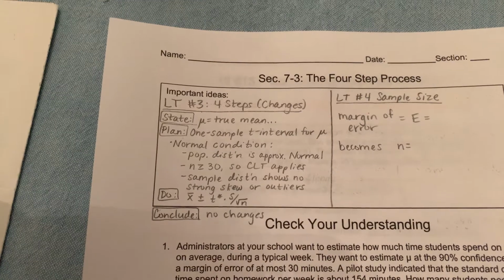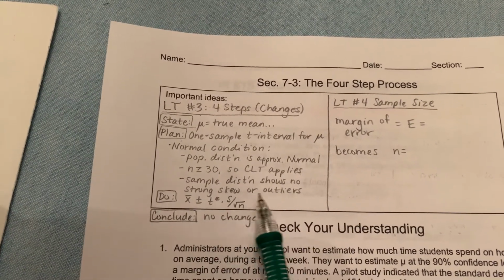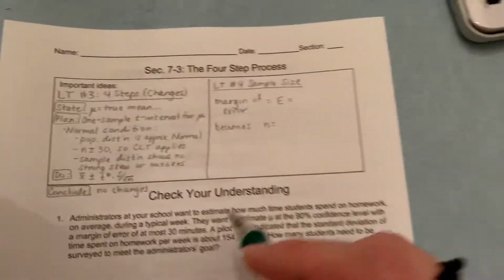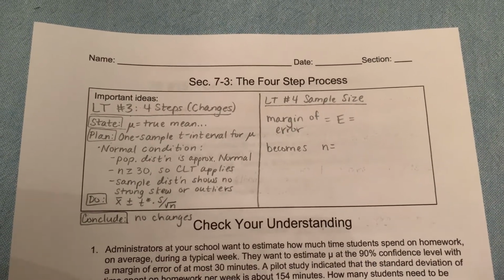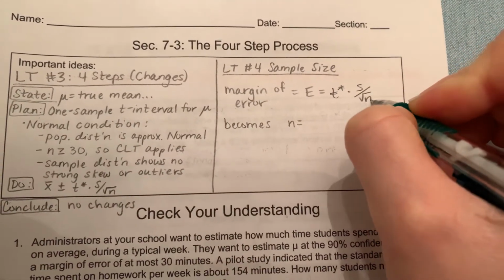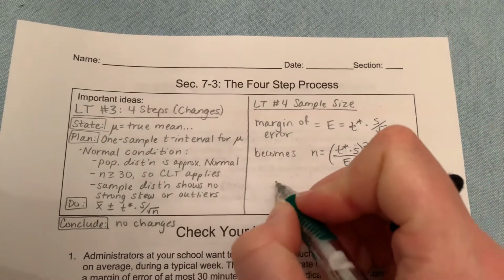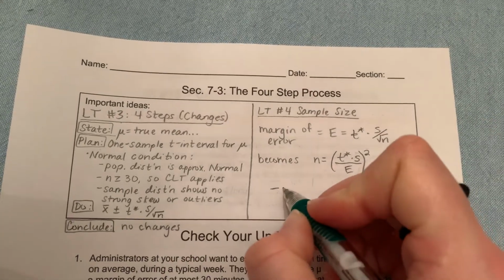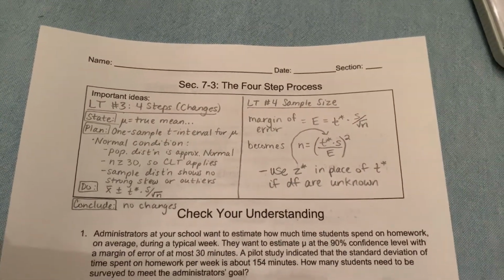IS 15 - Video 6 - Part 2 Big Ideas and CYU 1